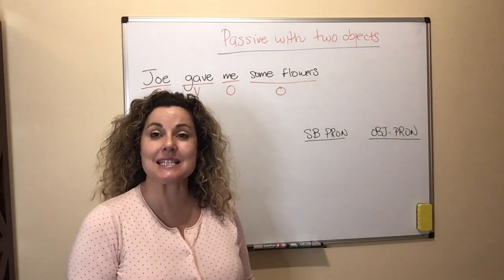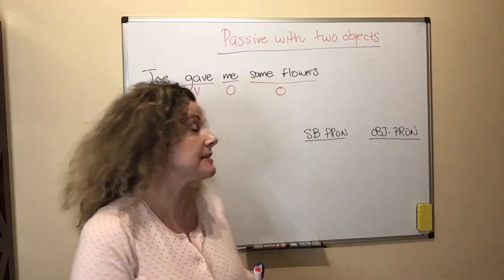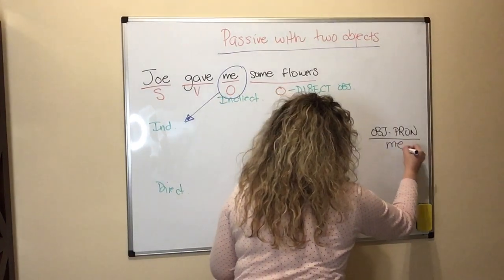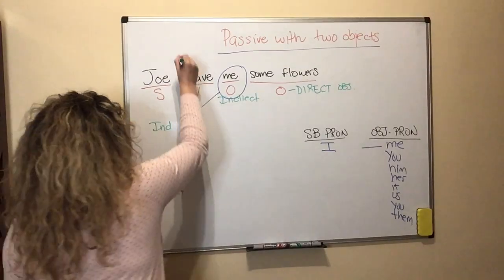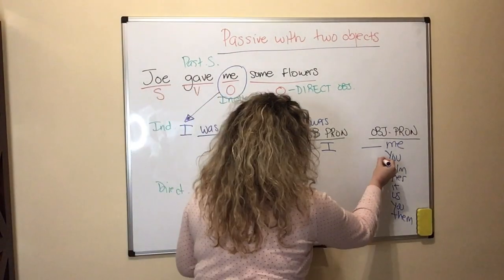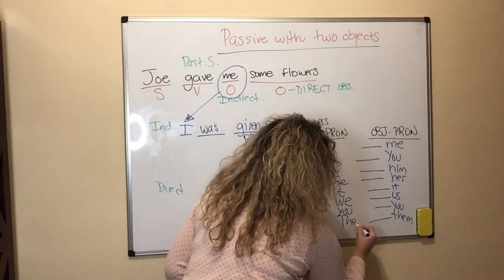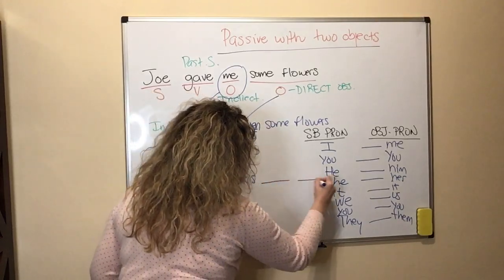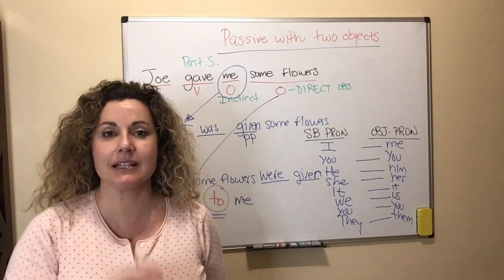HOW TO FORM THE PASSIVE | with 2 objects | ENGLISH GRAMMAR